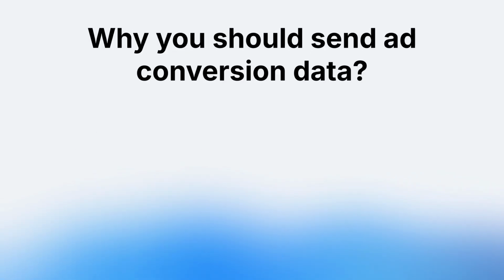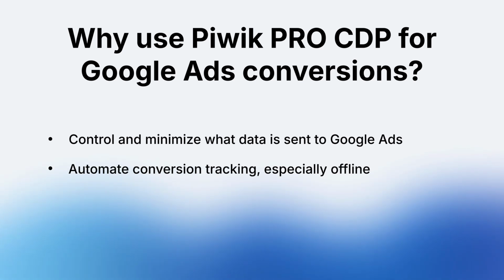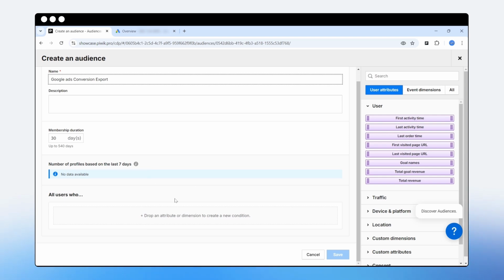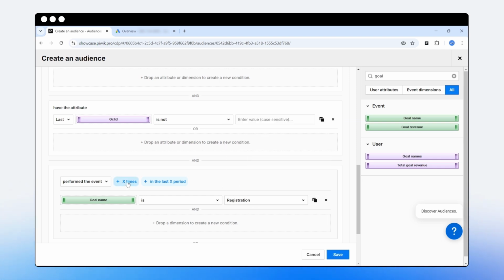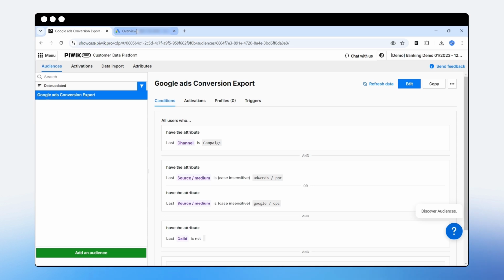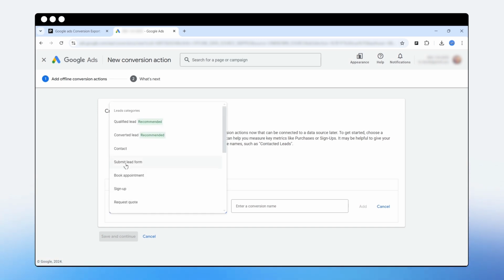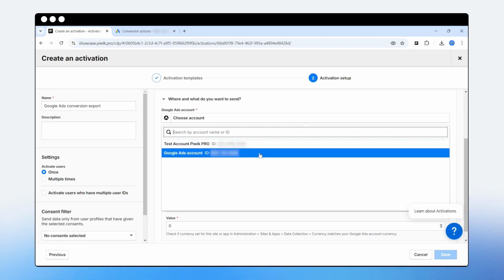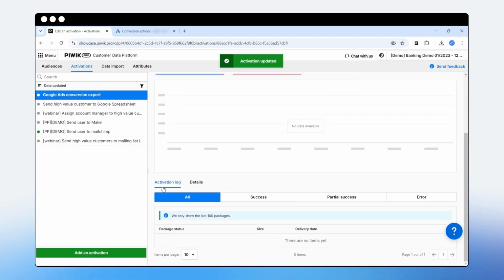Automate sending ad conversions from Piwik PRO DA to Google Ads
This video explains how to automatically send conversion data, such as GCLID, from Piwik PRO DA to Google Ads to enhance your campaigns. We'll cover the importance of syncing Conversion actions for accurate attribution and optimization. You'll learn how to improve your conversion tracking with our step-by-step guide for creating audiences in Piwik PRO DA, setting up Conversion actions in Google Ads, and automating the activation process.

Chapters:

00:00 Introduction
00:25 Why you should send ad conversion data
01:22 Why use Piwik PRO DA for sending conversions to Google Ads
02:40 How to connect Piwik PRO with Google Ads
03:59 Creating an Audience for automated Google Ads conversion export
07:12 Sending qualified and converted leads to Google Ads
08:40 Creating a Conversion action in Google Ads
10:36 Adding conversion Activation
12:40 What data is sent to Google Ads via DA